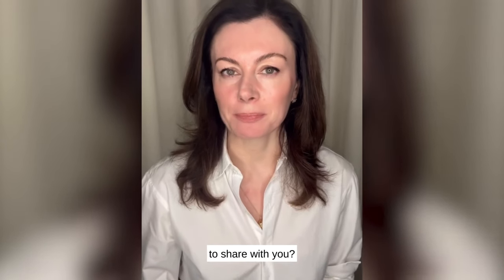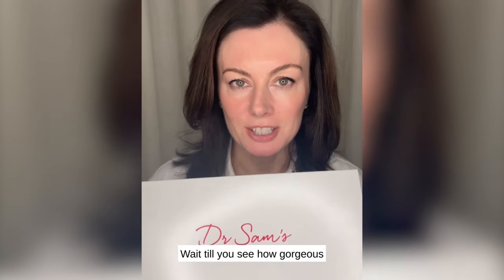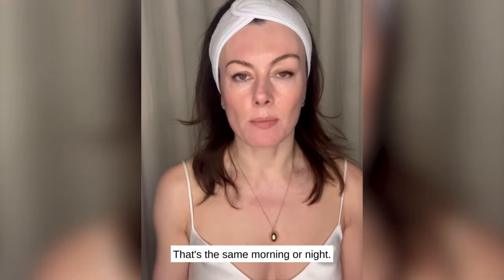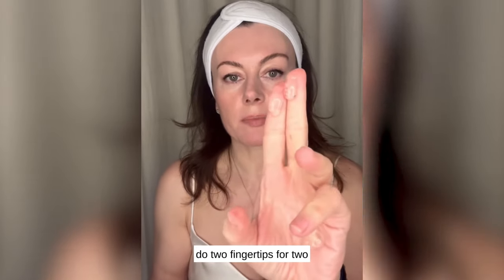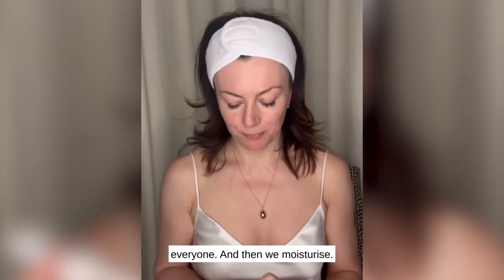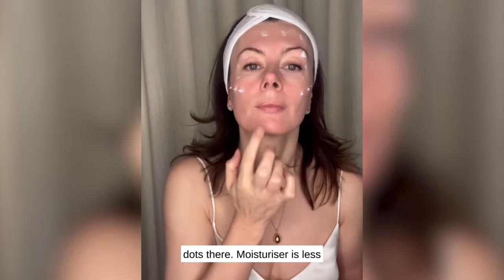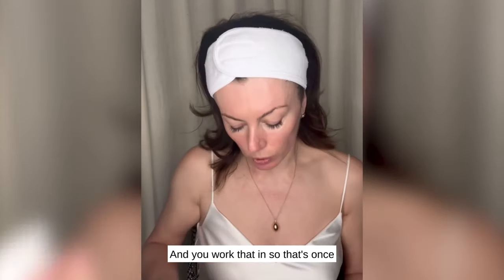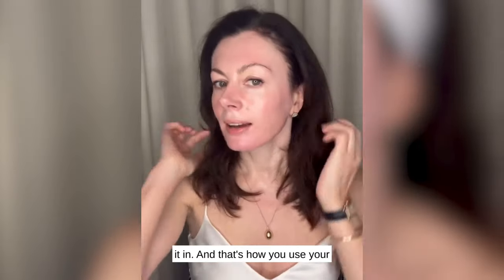Meet our NEW Flawless Transformation Kit | Dr Sam Bunting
Upgrade your skincare routine with our Flawless Transformation Kit, featuring five of our most iconic products.

This set includes:
Flawless Cleanser 25 ml
Flawless Moisturiser 25 ml
Flawless Daily Sunscreen 25 ml
Flawless Brightly 10% Azelaic Acid Serum 7ml
Flawless Nightly 2% Retinoid Serum 7ml

This 24/7 set of minis is the perfect way to try the range and experience the game changing results for yourself. Perfect, for the busy traveller, give the gift of self-confidence - it always fits.

Follow me for more expert advice:
TikTok (@drsamskincare)

 / drsamskincare
Instagram (@drsambunting)

 / drsambunting

*Skin barrier repair, instrumental test, 27 subjects vs untreated skin.